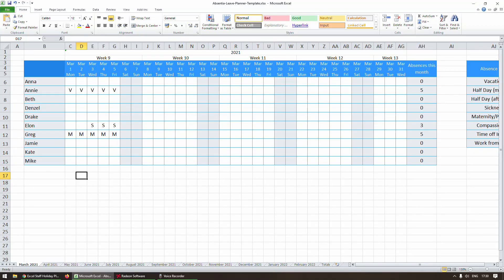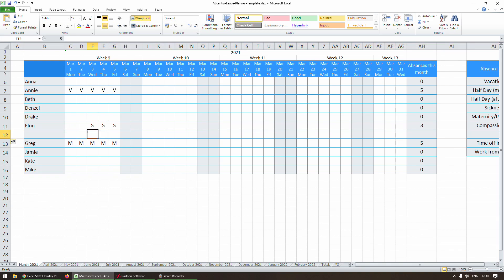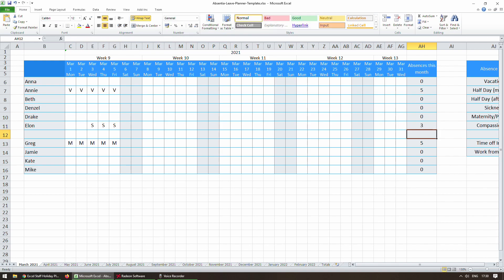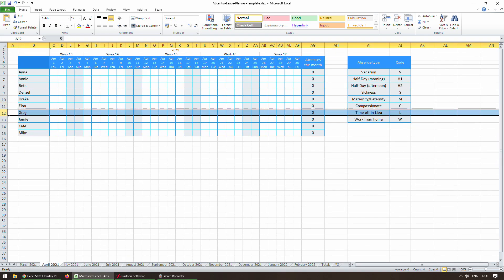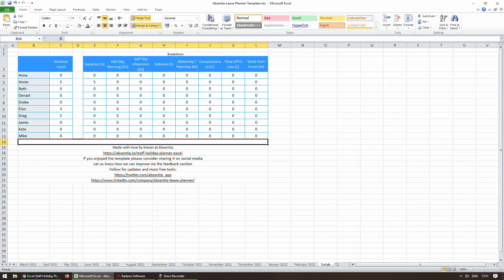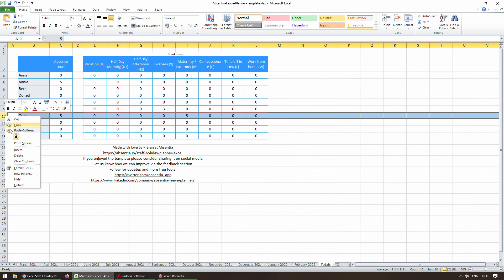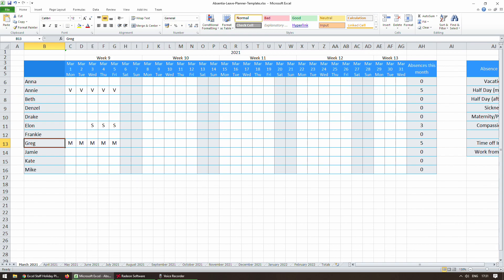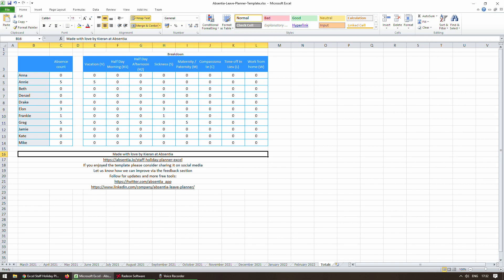How to add an employee to your existing Absentia Excel leave planner template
Here's how to add an employee to an existing Absentia leave planner template. E.g. If you have an employee joining half way through the year.